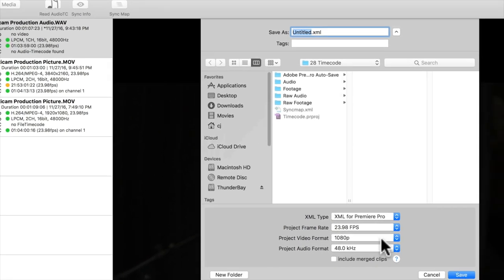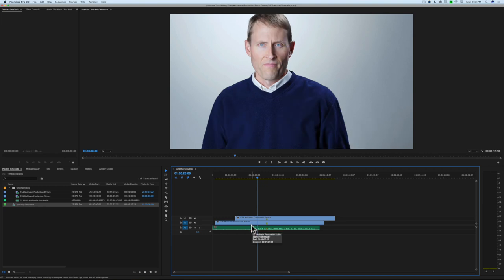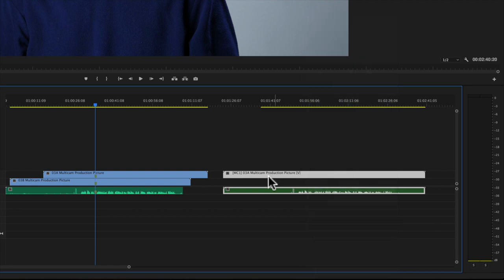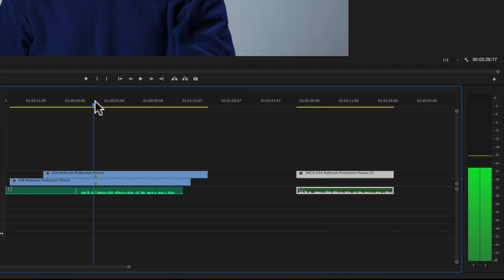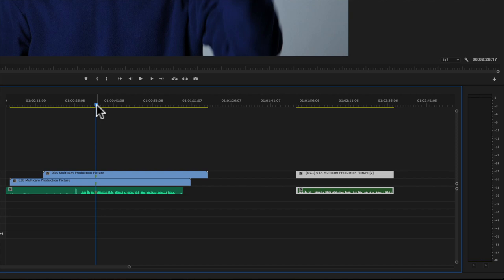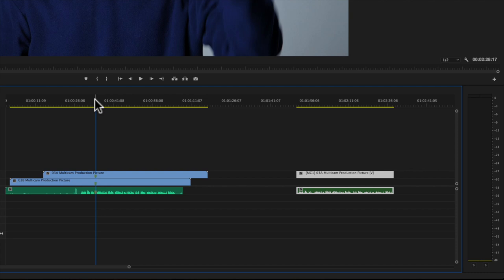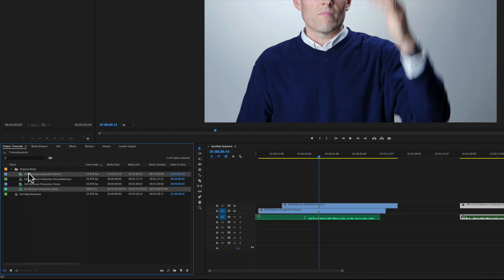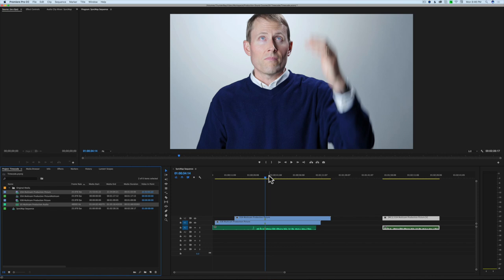Sound for Video Session: Timecode Demo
If you're interested in learning how to record and post process dialogue sound for video, please look at my courses available

In this week's session, we demonstrate how free-run timecode works. For those not familiar with timecode, this allows you to more efficiently sync your separately recorded video and sound clips before editing your video. It works by syncing up your camera(s) and audio recorder with the help of timecode generator clocks.

In this demonstration, we show how to do this with a Tentacle Sync, a MozeGear TIG Q28, and a Sound Devices 633 recorder. If your recorder does not have a timecode generator built-in, you can still do this by connecting another timecode generator (like the Tentacle or MozeGear) to your recorder.

Orca OR-30 Sound Bag